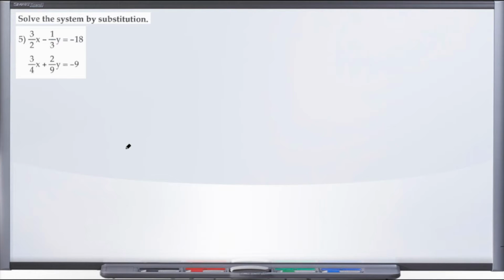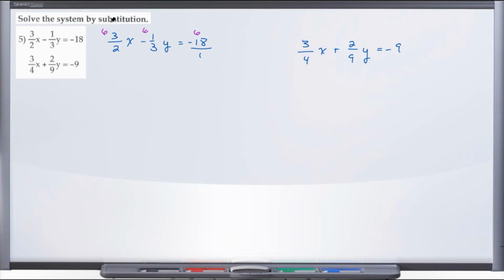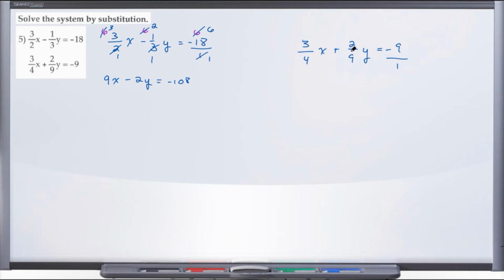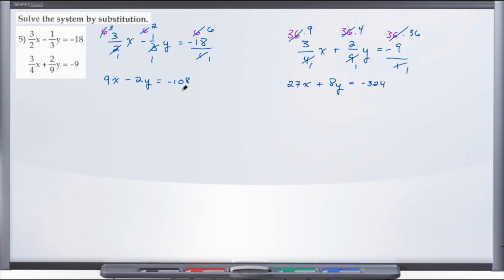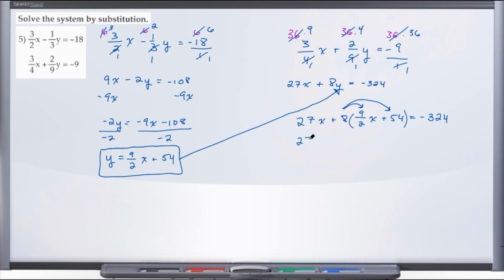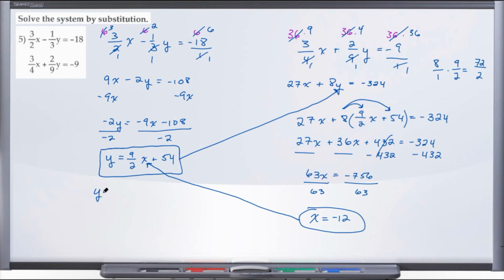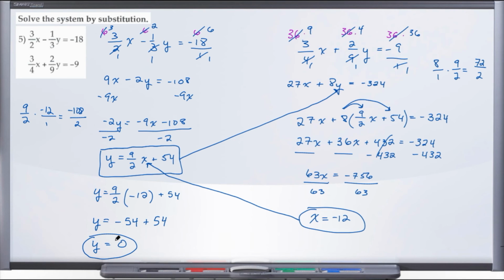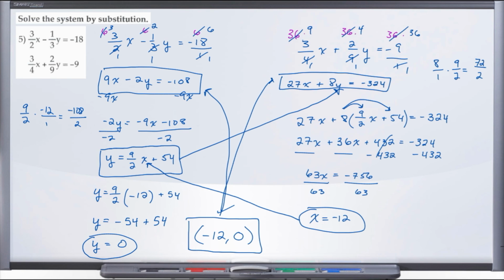Question 5 (Solve by Substitution), MAT1033C Practice Test #2